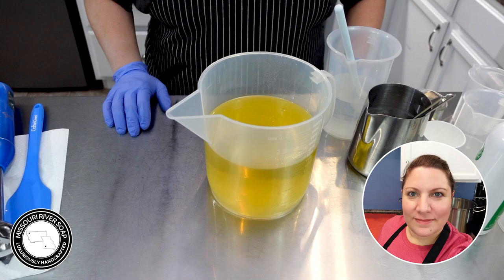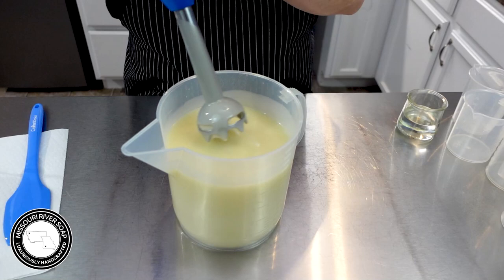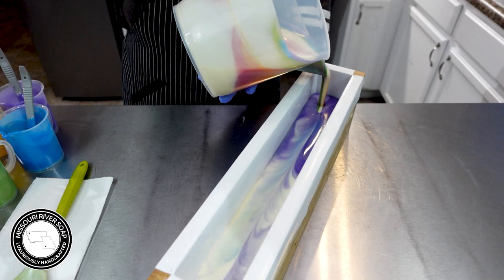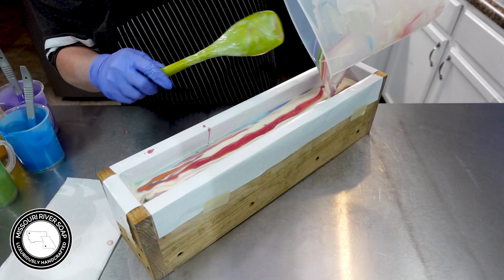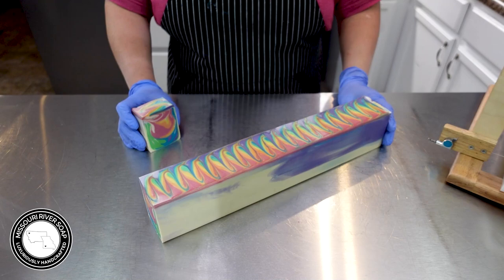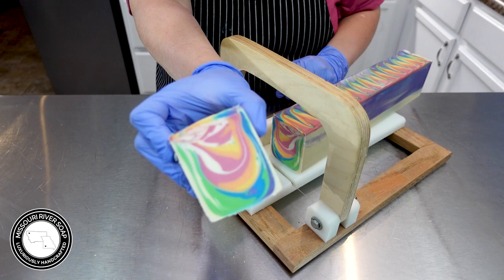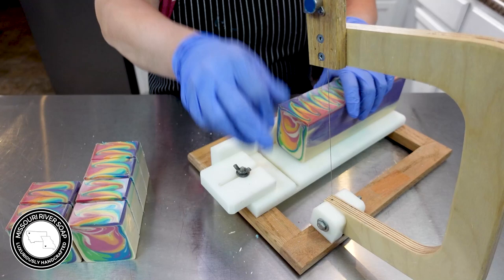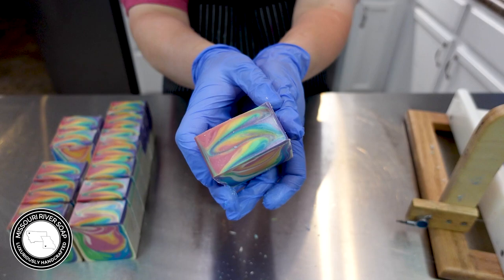Fruity Rings Test Soap | MO River Soap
Hello everyone! I'm Holly and in this video I'm testing out the Fruity Rings fragrance from Nature's Garden. This is just a fun and casual soapmaking session. I hope you enjoy it!

Camera used to film: Sony ZV-1
Camera used for images: Nikon D3200/50mm lens
Video Editing Software: Adobe Premiere Pro

30% Lye Concentration
6% Super Fat

40% Olive Oil
20% Coconut Oil
10% Palm Oil (I look for Palm that is certified by Palm Done Right)
10% Rice Bran Oil
10% Castor Oil
10% Cocoa Butter
1tsp ppo* Sodium Lactate